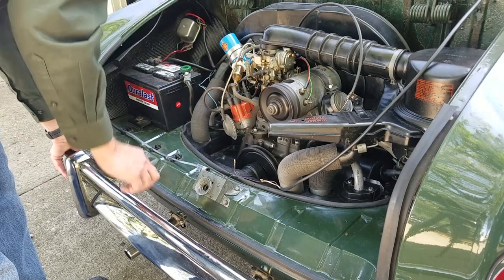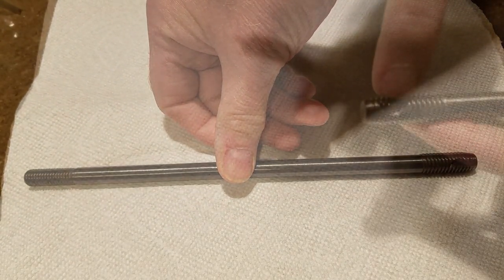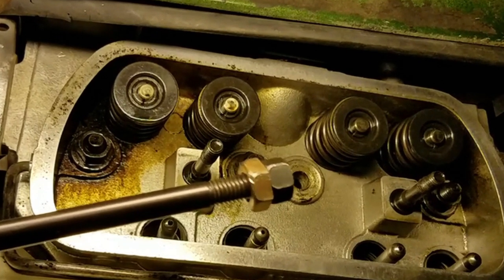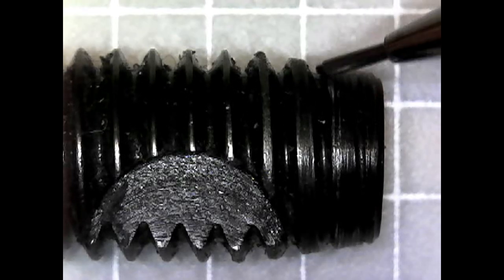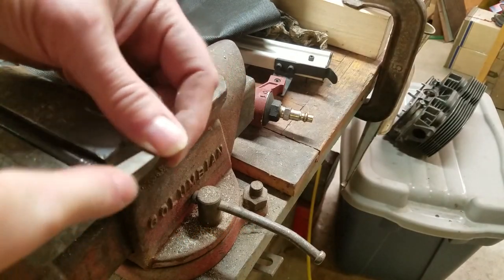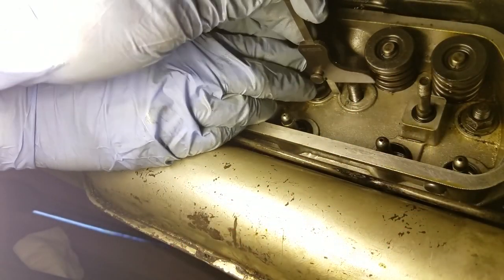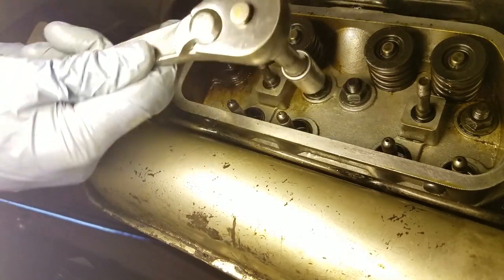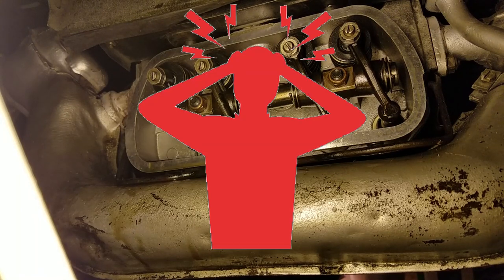1968 Karmann Ghia - Self Tapping Head Stud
Join David as he modifies and installs a self tapping head stud in his 1968 VW Karmann Ghia engine.  These studs are made to replace a stripped lower head stud without removing the engine to install case savers.

Pulsing Dance
House Fever
Reaction Time